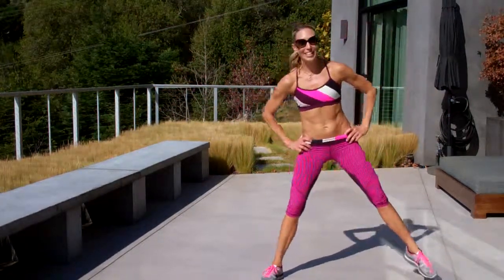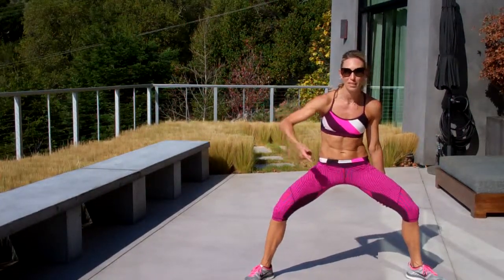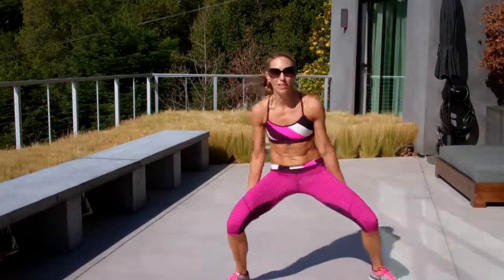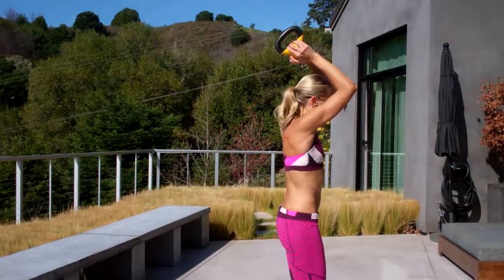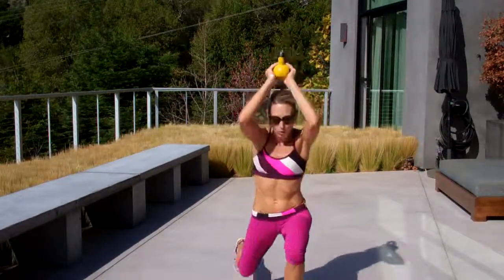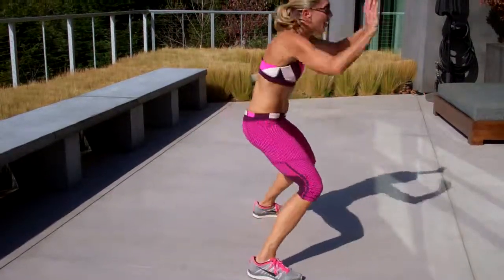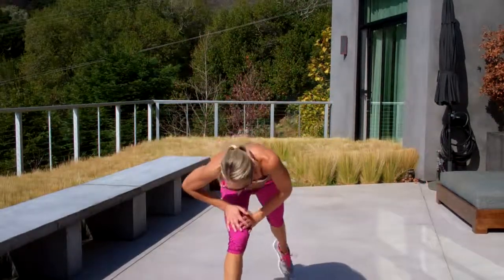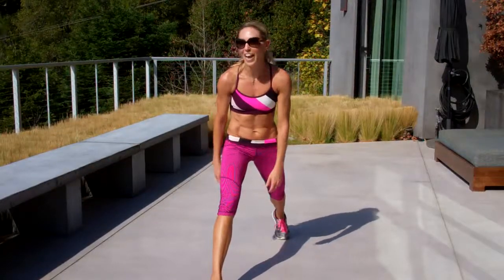FIT Dec Week 3 2013